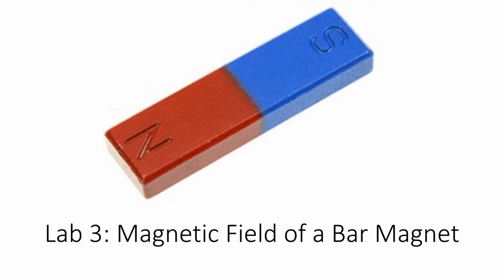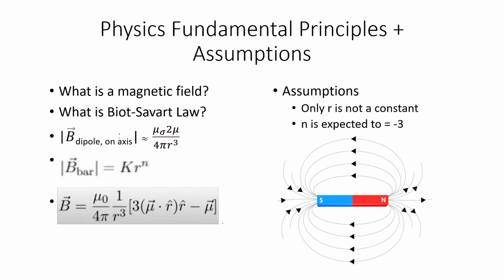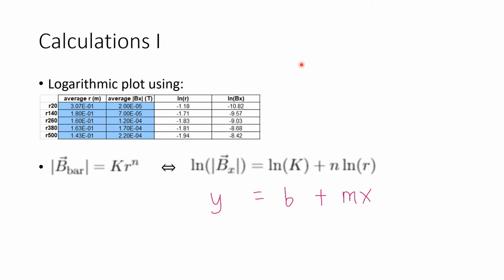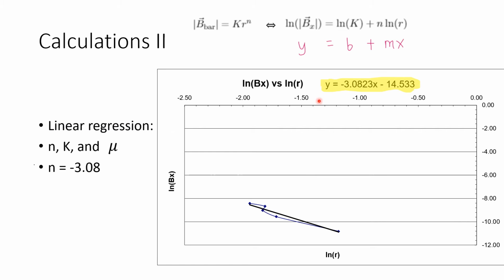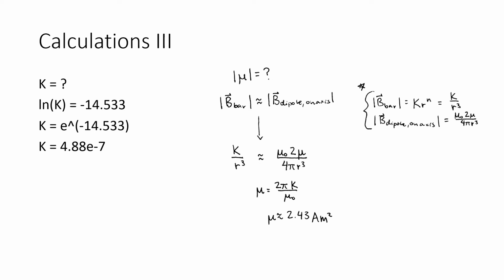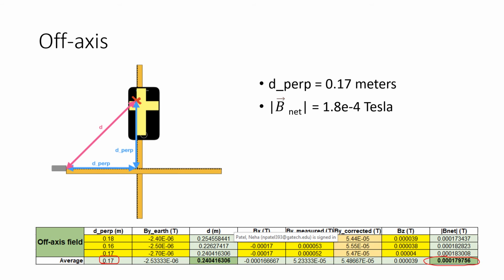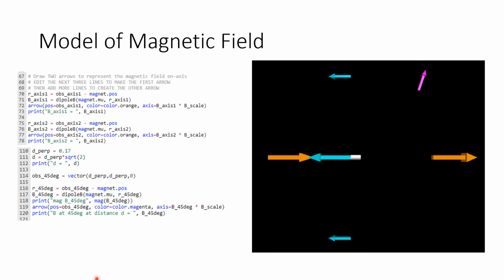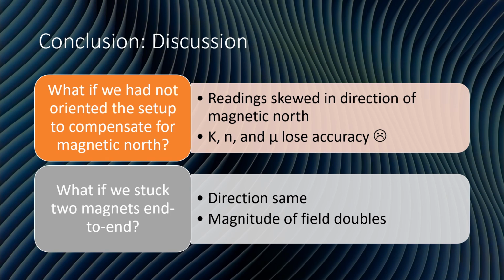Lab 3 Magnet: speed up as needed, I talk slooow